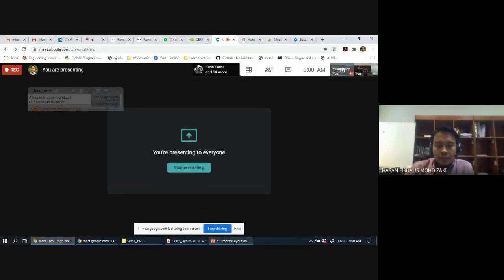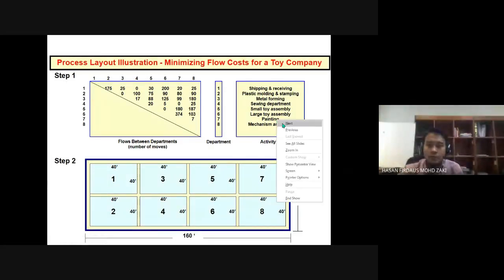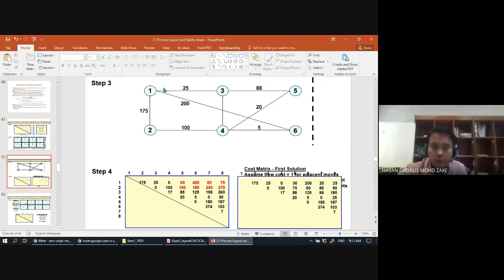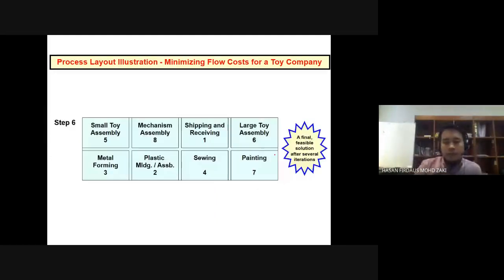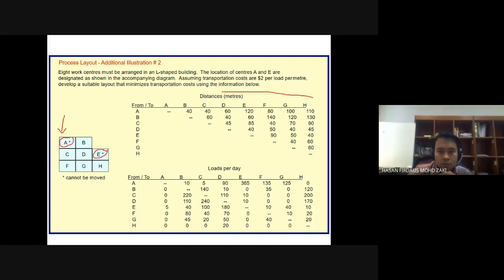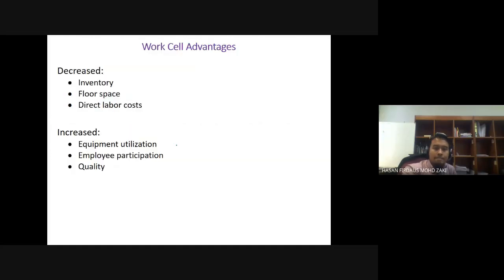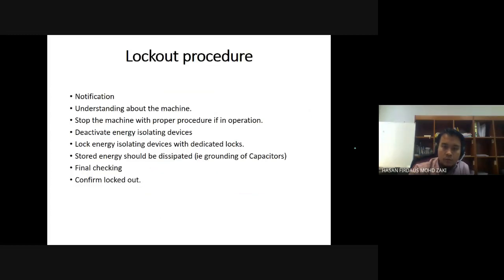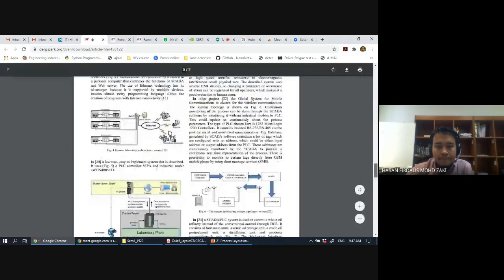MCTE 3373 - Process layout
Process Layout.